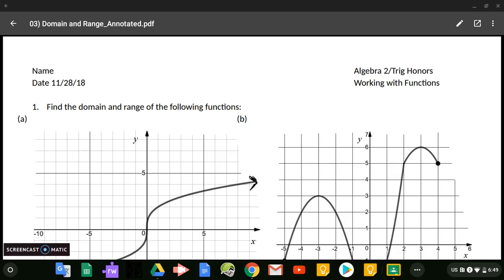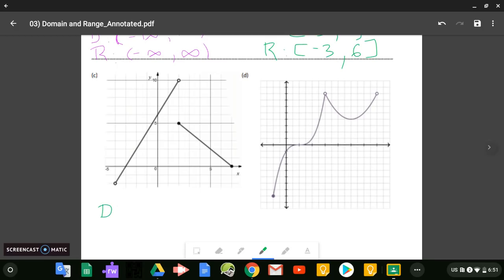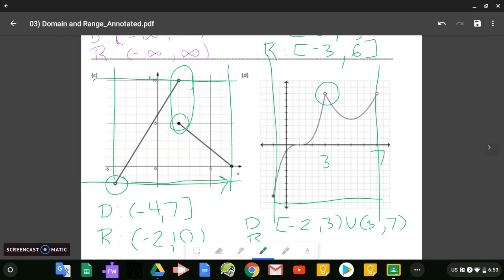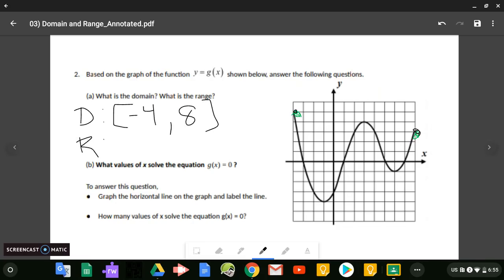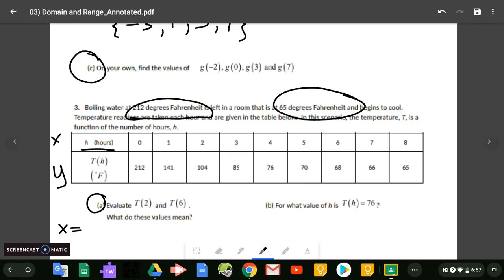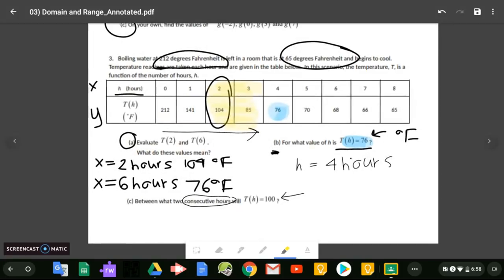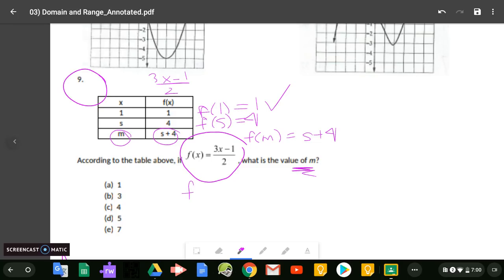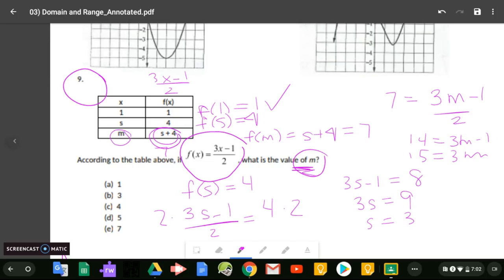03) working with functions